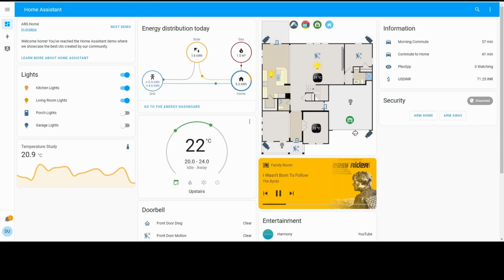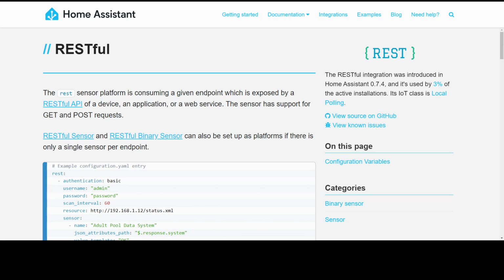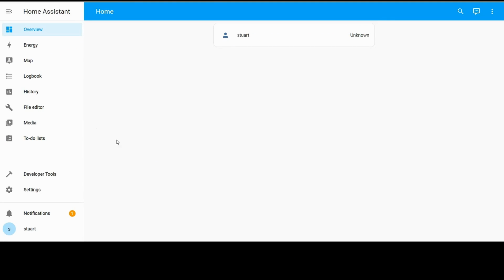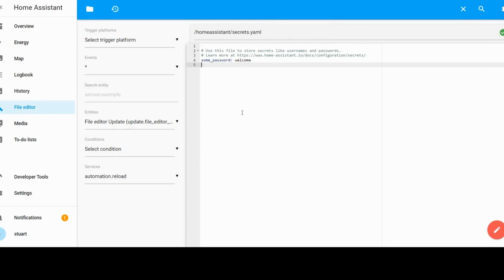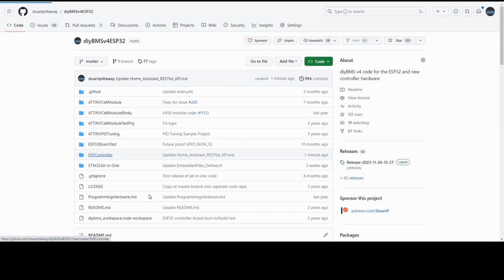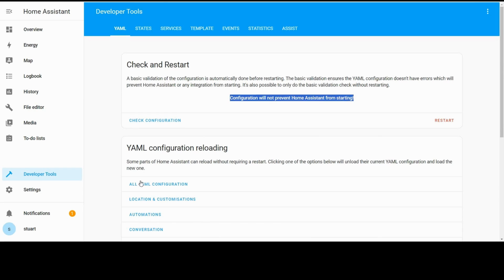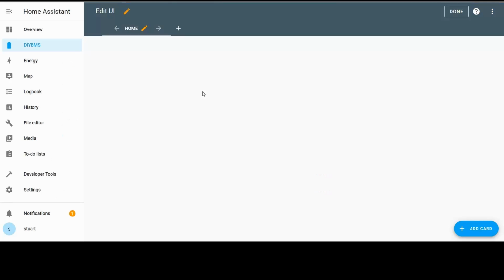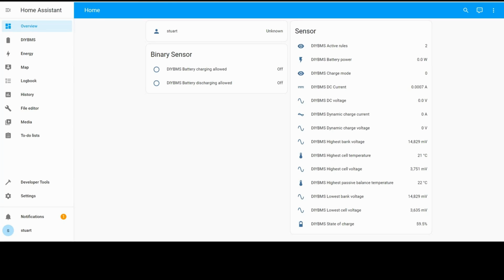Home Assistant Integration With DIYBMS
Step by step instructions to integrate DIYBMS with Home Assistant for smart home automation and monitoring of battery status

Template file/instructions

Voice audio generated using services from ElevenLabs 11.ai